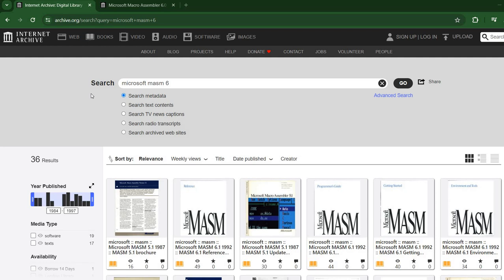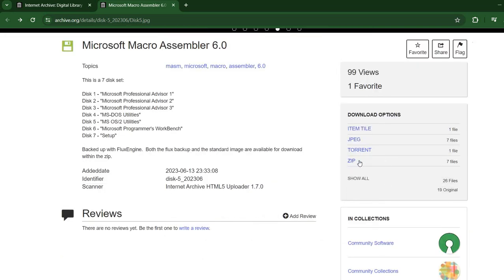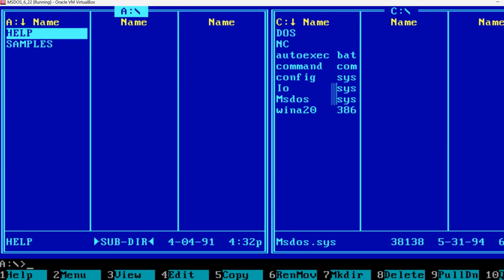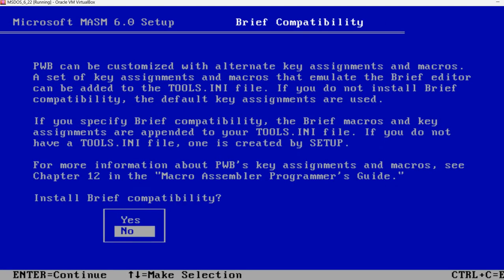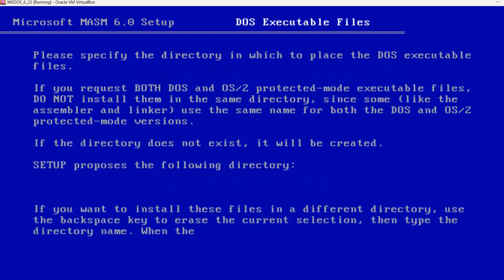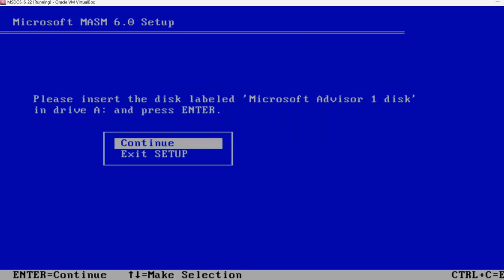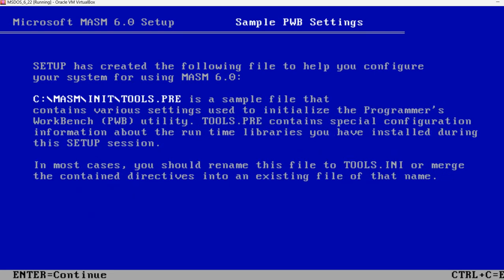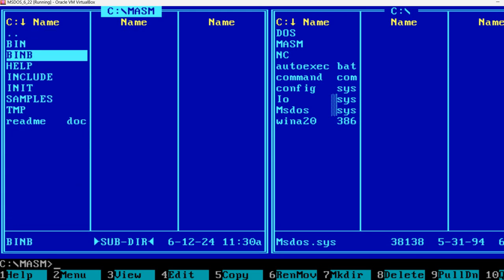Install MASM in MSDOS Virtual Machine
Install Microsoft Macro Assembler (MASM) version 6.0 inside an MSDOS 6.22 virtual machine. The virtual machine was created using Oracle VirtualBox. MASM allows compiling assembly language programs for MSDOS.